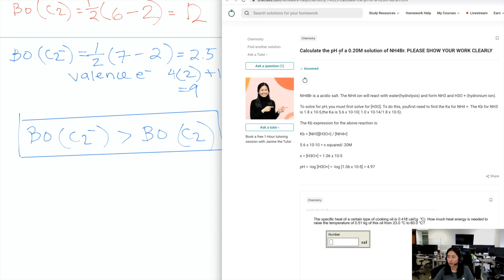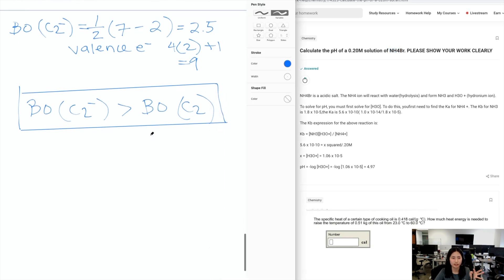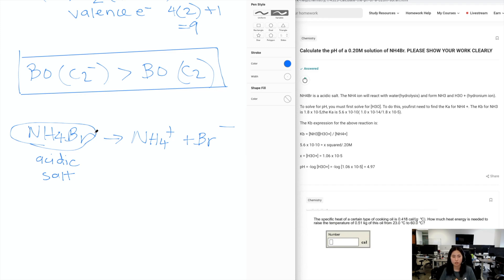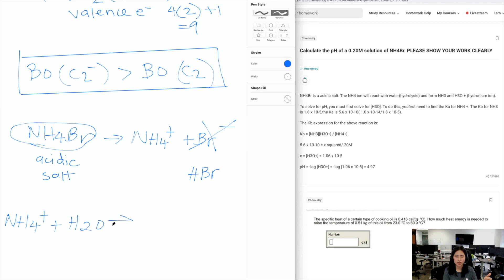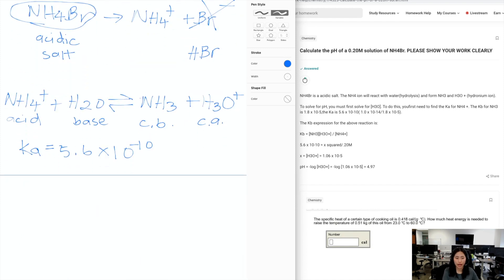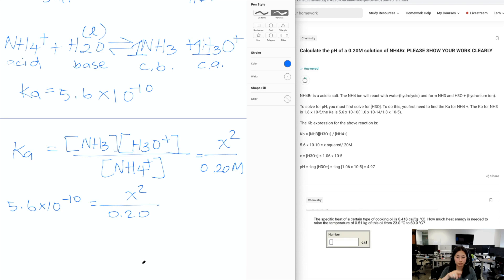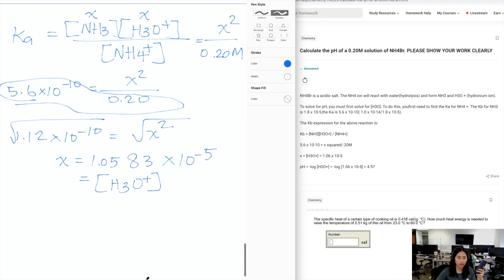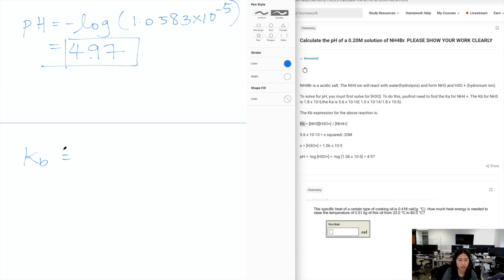Calculate the pH of a 0.20M solution of NH4Br. PLEASE SHOW YOUR WORK CLEARLY